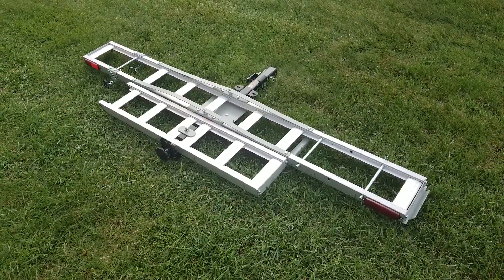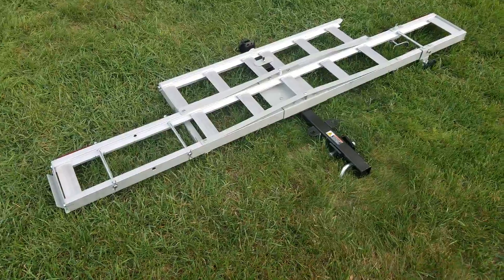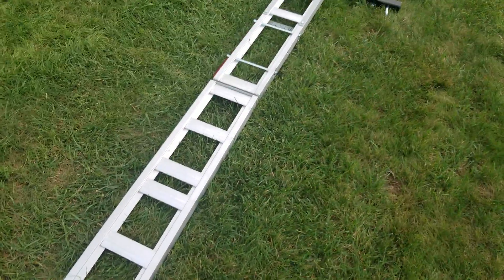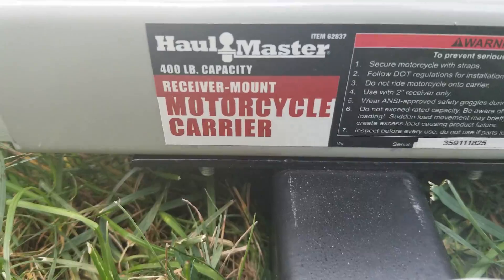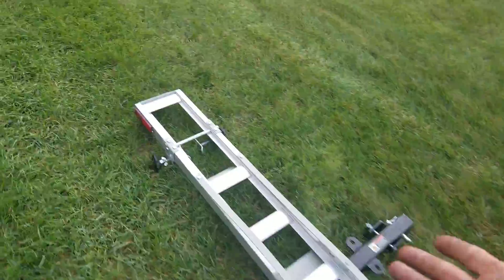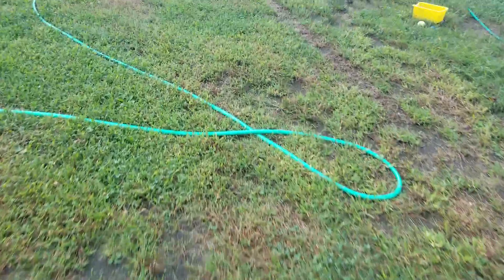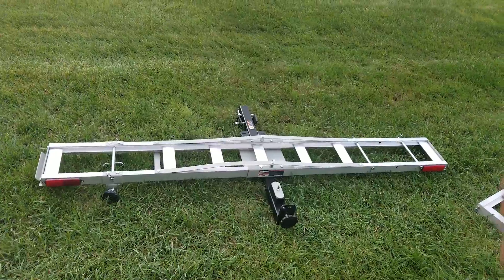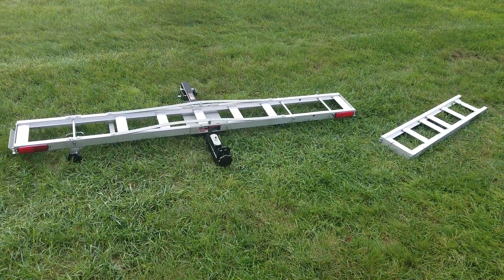Harbor fright motorcycle carrier 400lb review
this is the updated dirt bike carrier